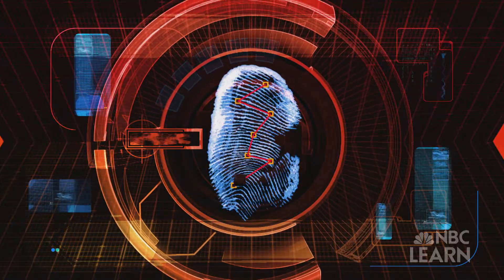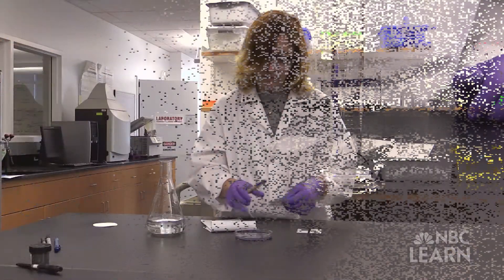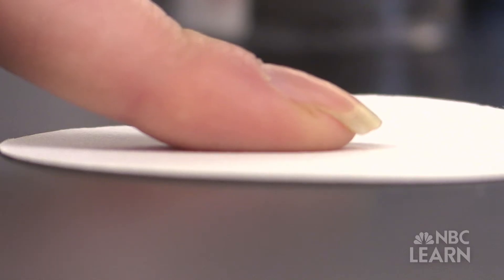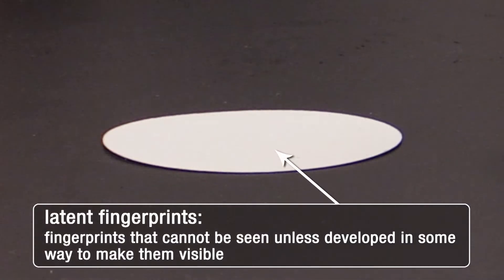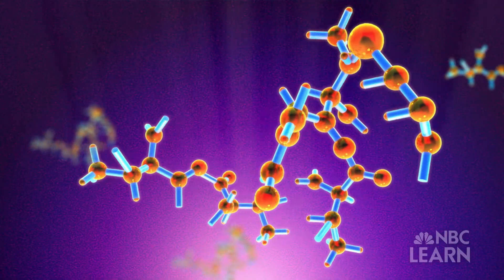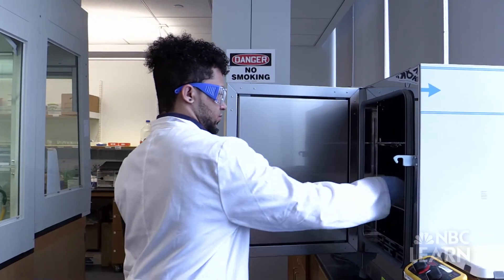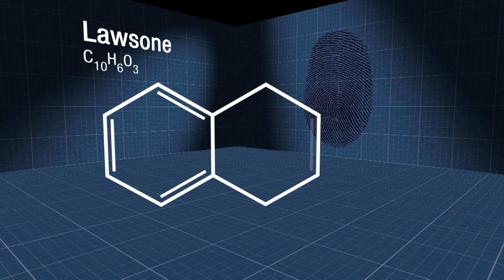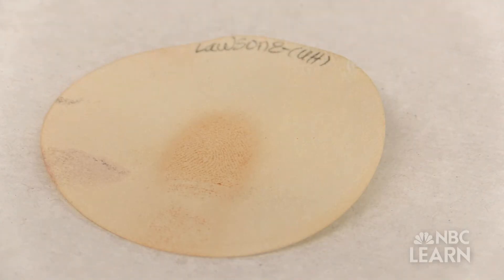Crime Scene Chemistry: Fingerprinting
Gloria Proni, a chemist at John Jay College of Criminal Justice, explains how chemistry can help detect fingerprints that are invisible to the naked eye.